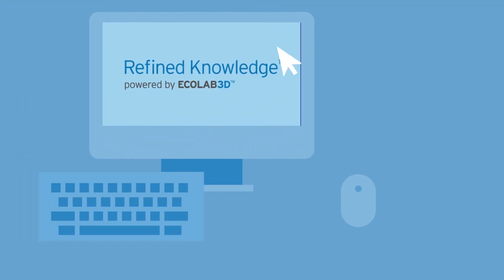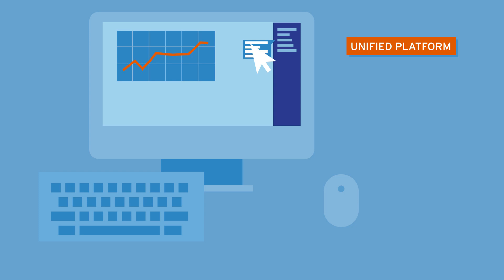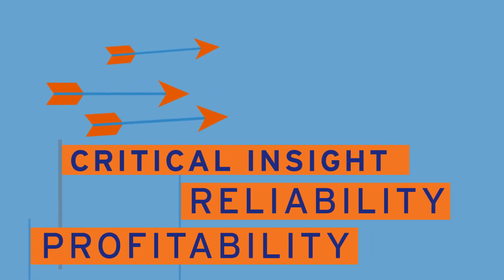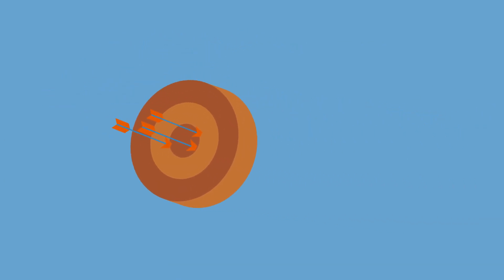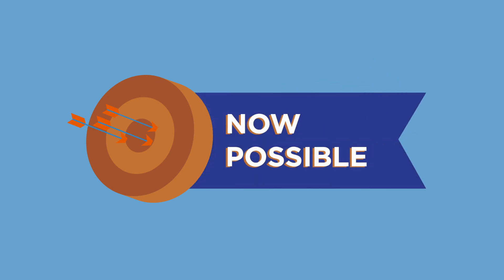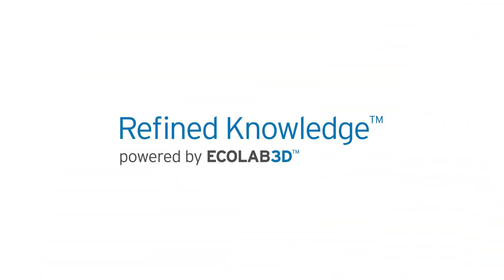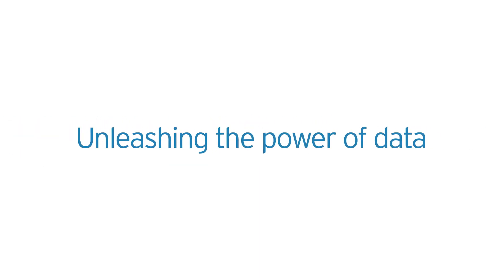Refined Knowledge powered by ECOLAB3D™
Refined Knowledge is about the convergence of data sources into one secure place, allowing Nalco Champion to gain unparalleled visibility into your refinery and petrochemical operations.